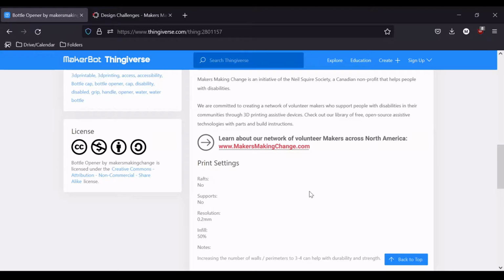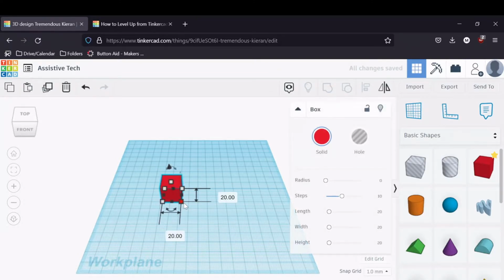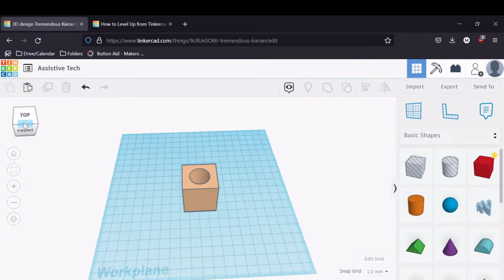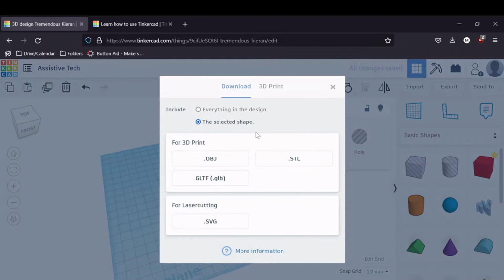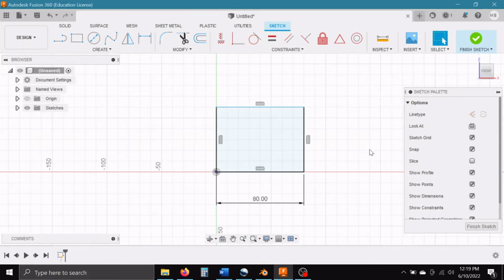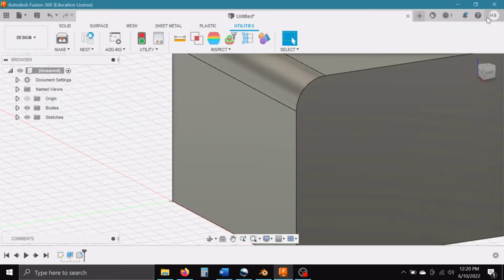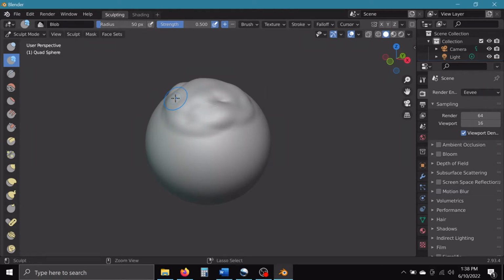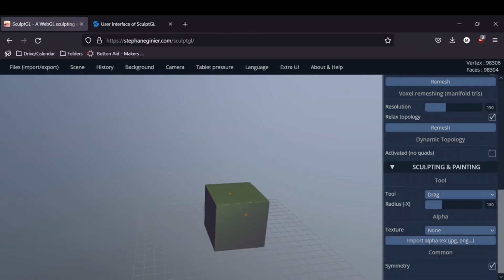Programs for Making 3d Files l OT3d.org